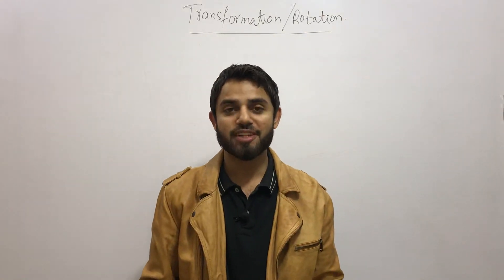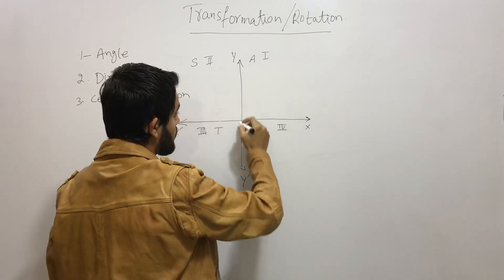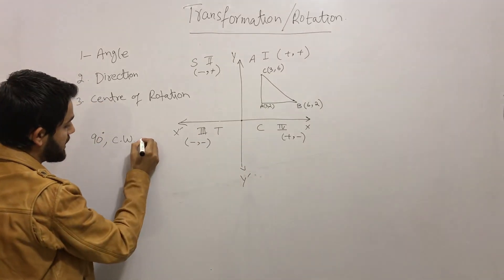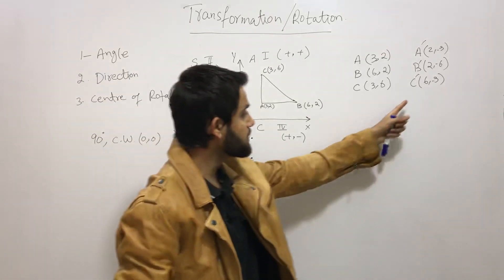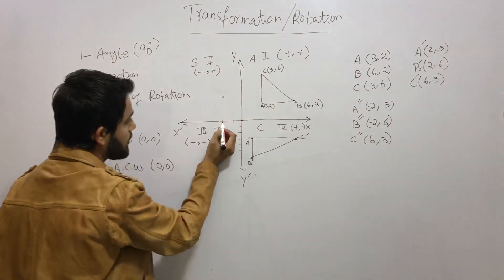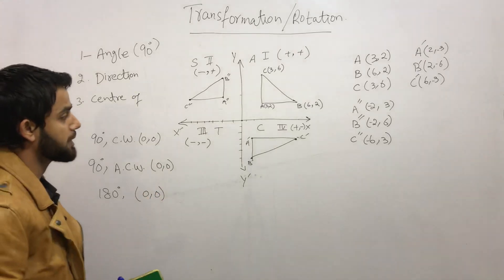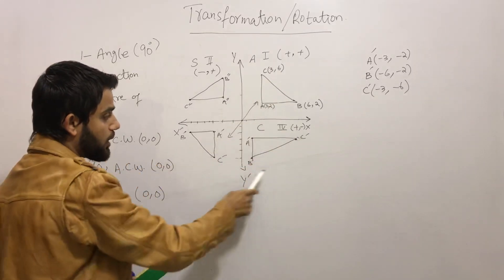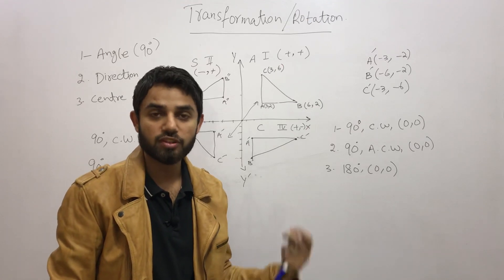Introduction to Transformations 3/4 | Rotation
In this video you are going to learn about the third part of transformation which is Rotation.